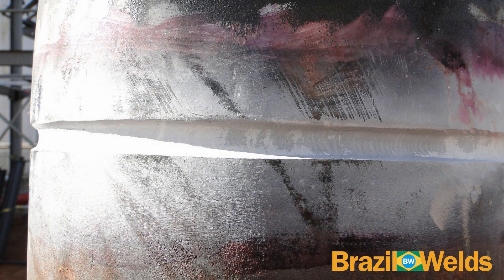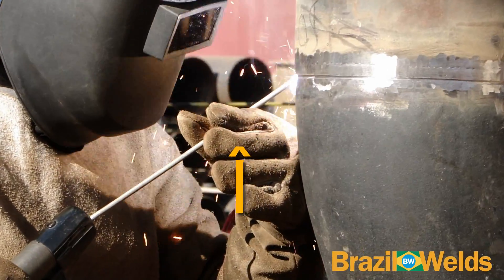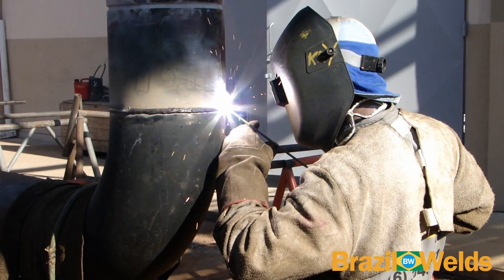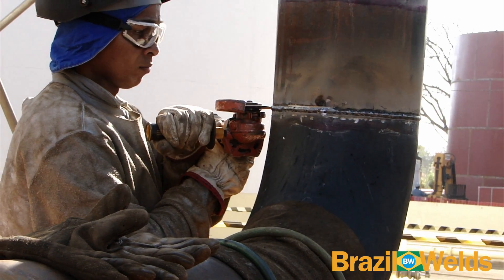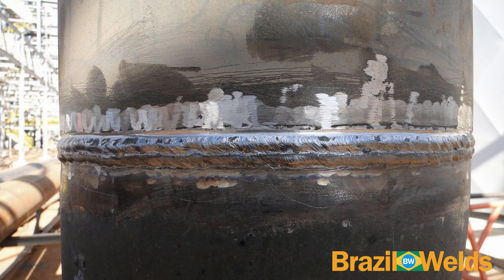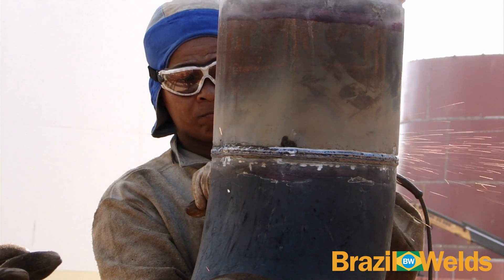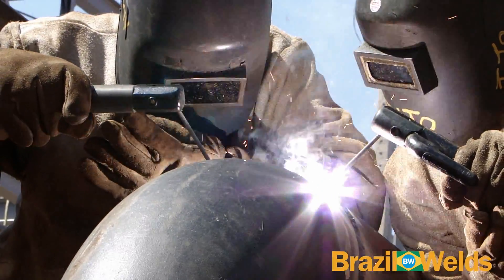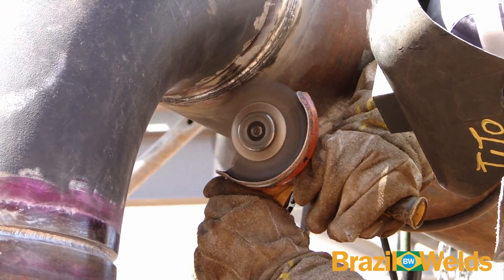Solda Eletrodo Revestido - Real feita na obra - Posição Horizontal "2G"- (Tubulações)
"For subtitles in english select CC, and choose de english language."
Dicas para passes de acabamento em tubulações com o processo SMAW (eletrodo revestido).
Uma situação real, feita na obra. Conteúdo mais profissional.